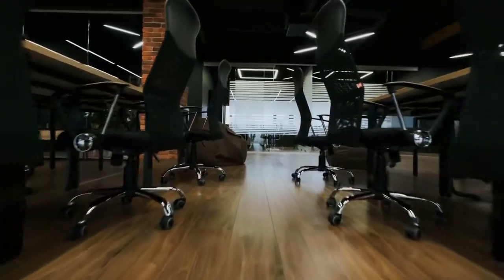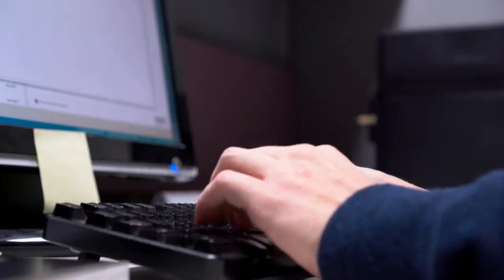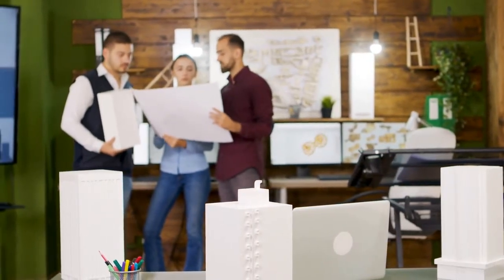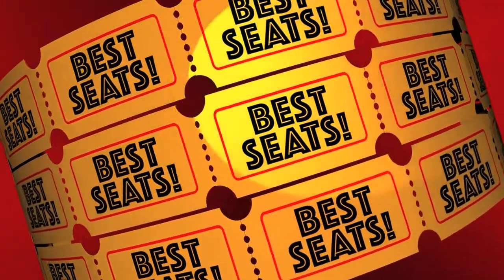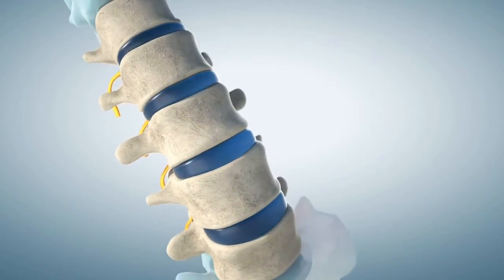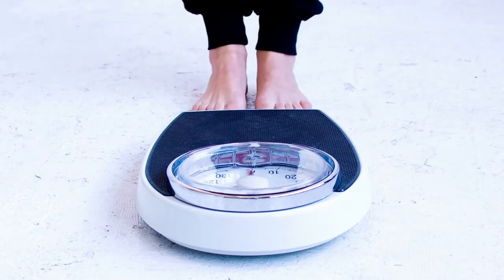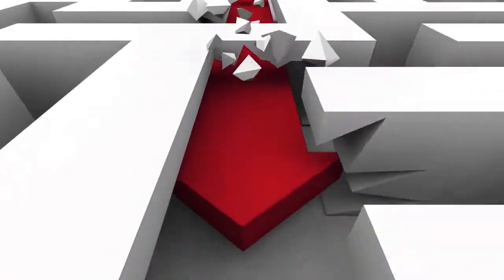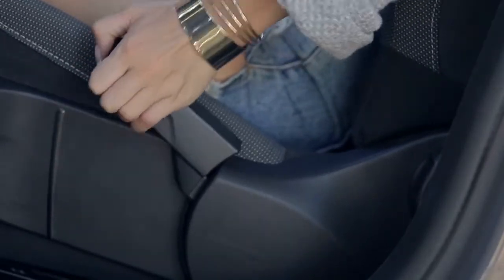Herman Miller Embody vs Aeron: Which Office Chair Should You Buy?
The Herman Miller Aeron chair is one of the most well-known office chairs, and one of our top recommendations on our list of the finest office chairs. The company, however, does not produce simply one type of chairs. The Herman Miller Embody is another popular chair from the company, and it costs about the same as the Aeron.

So, if you're torn between the Herman Miller Embody and the Herman Miller Aeron, this guide will walk you through the differences between the two models so you can make a better informed decision.
Embody by Herman Miller vs. Aeron: Price
Let's start with the fact that none of these seats is inexpensive. The Aeron starts at $1,095, but when fully equipped, it can cost nearly twice as much ($1,995). While the Embody starts at a higher price of $1,495, it tops out at $1,895, so if you want to go all out, you'll save around $100 over a fully loaded Aeron.
Each chair also comes in a special Logitech gaming edition ($1,595 for the Embody, $1,495 for the Aeron), with the only change being the color scheme. The rear of the Embody is neon blue, while the Aeron is completely black.
The Aeron is only available in grays and blacks, perhaps because it was created for an office environment. The Embody has a smaller color palette, but it comes with white accents and a variety of upholstery colors, including red, green, and blue.

Aeron vs. Herman Miller Embody: Design
The seat and back architecture is one of the most significant variations between the Embody and the Aeron. The Aeron features a mesh back and seat, whereas the Embody is more upholstered.

The backrest on the Embody is also taller than the Aeron's, reaching all the way to your shoulder blades. It's also a little more curved than the Aeron, with "pixelated support" — a series of contact points designed to hug your spine and provide support when you shift in your seat — along the back. This design, according to the firm, helps to properly disperse weight as you walk around.

The Aeron Onyx is now manufactured using 2.5 pounds of ocean-recovered plastic, while the Embody is made with 42% recycled materials.

When purchasing the Embody, you have the option of selecting the frame color, upholstery, and caster type.